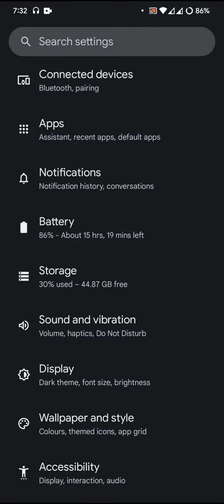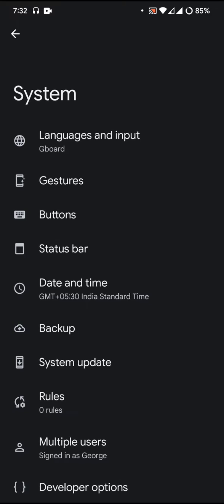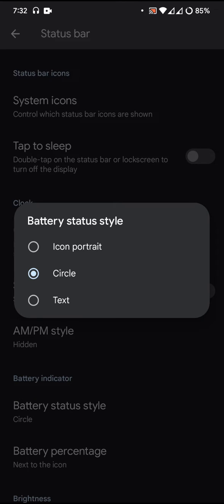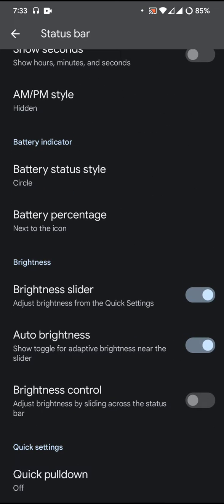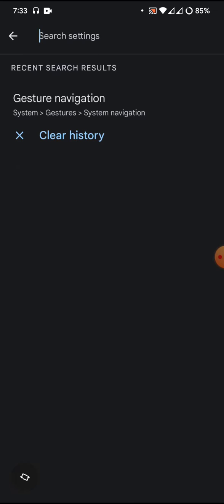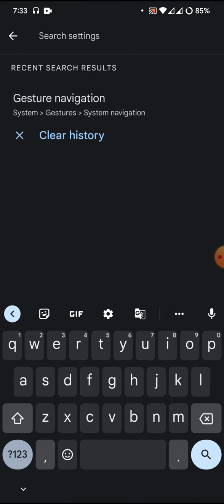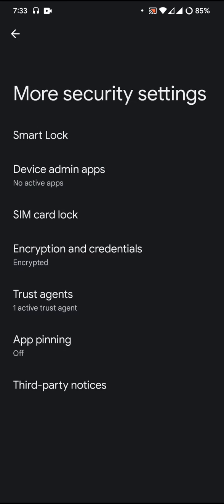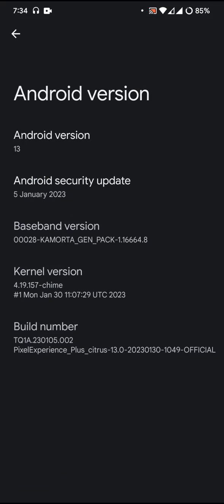Pixel Experience Android 13 - Poco M3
- Rom Credit: Herobuxx / Alif Fathur
- Rom Download link: P.E. is no longer having unified build there fore please choose you .zip file for you device from the